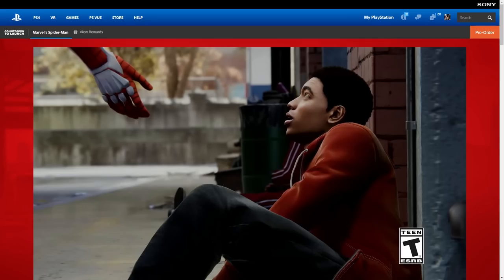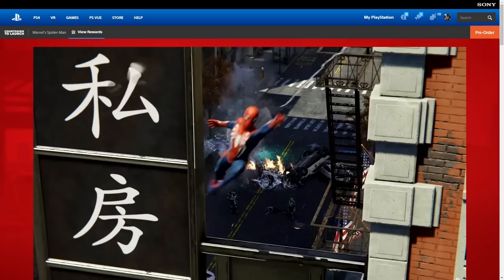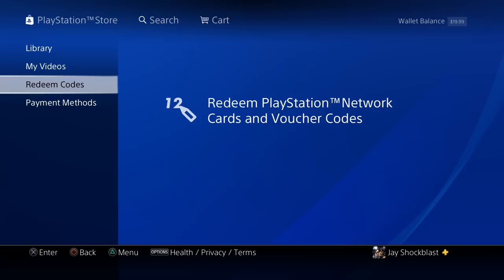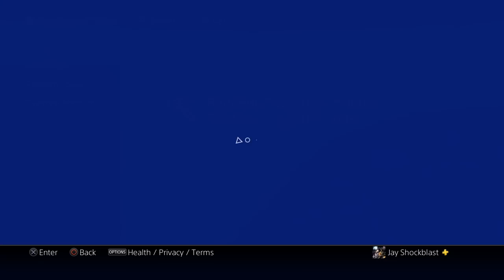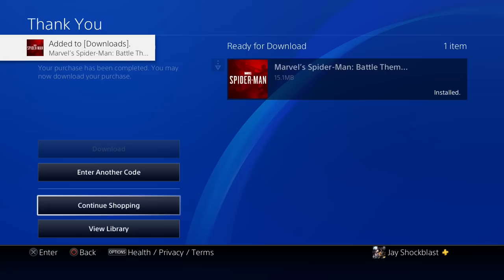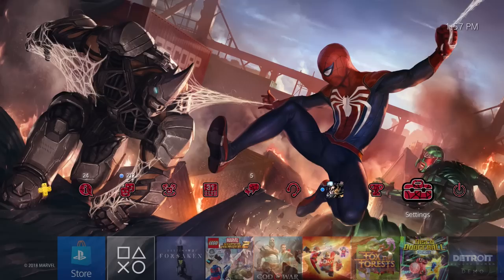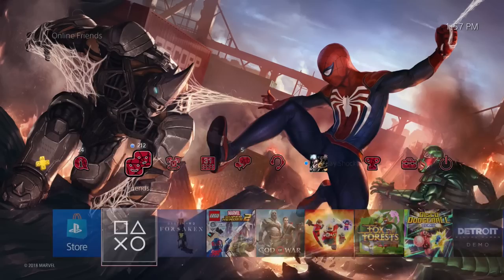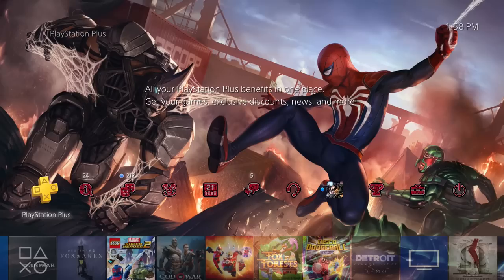Marvel's Spider Man PS4 Theme FREE! (illustrated By Legendary Artist Marko Djurdjevic)